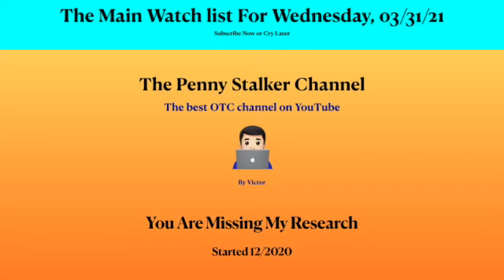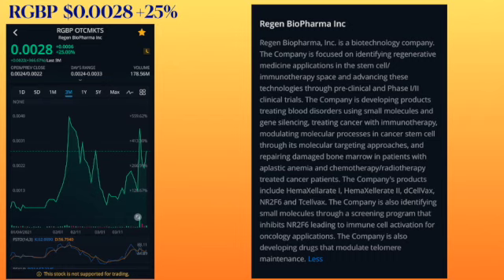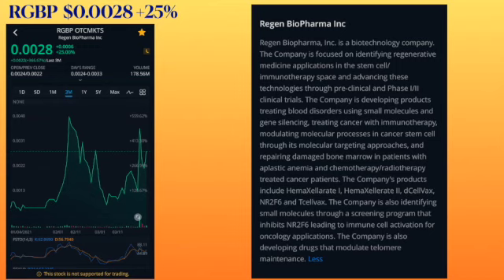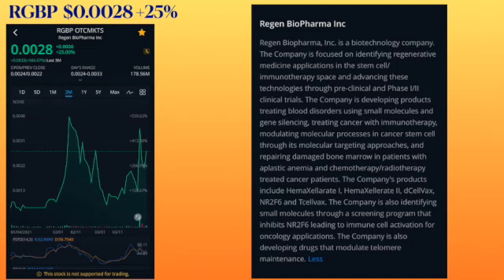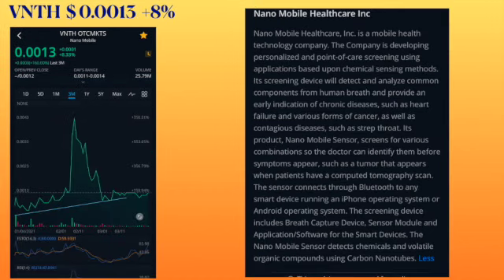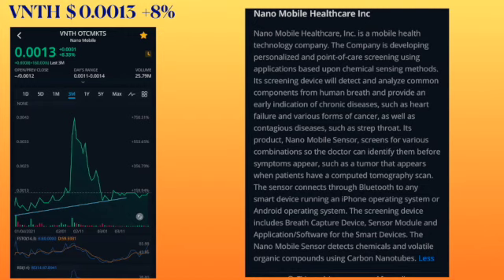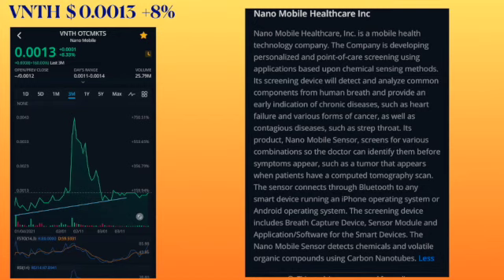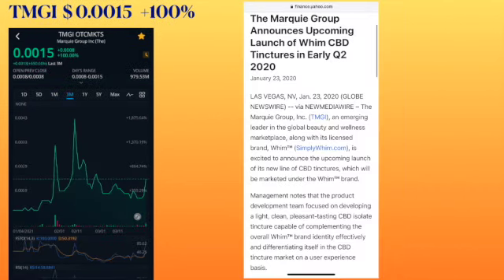OTC STOCKS NEWS, Top Penny Stocks, stocks on the move .